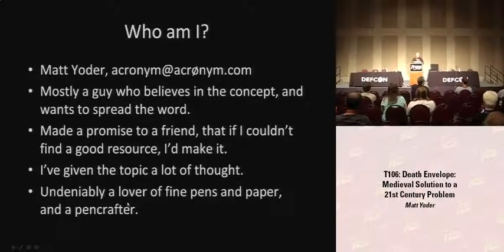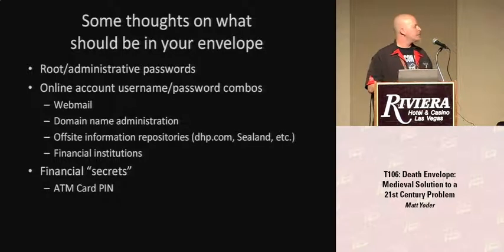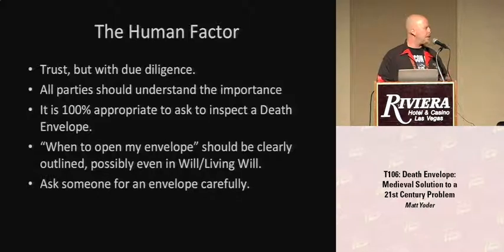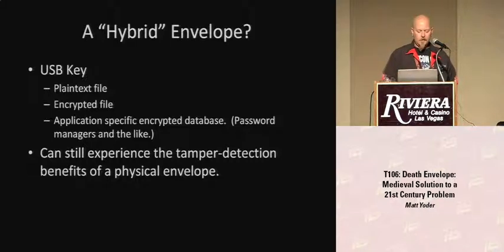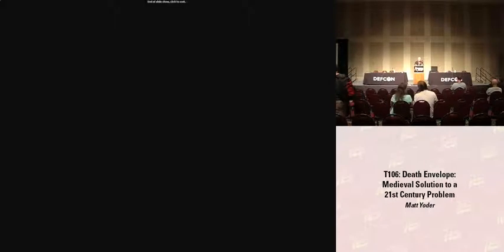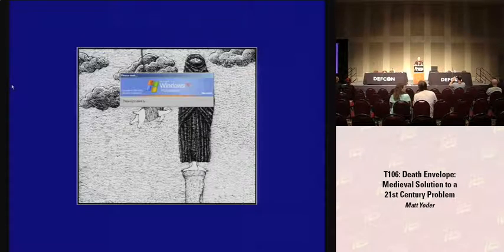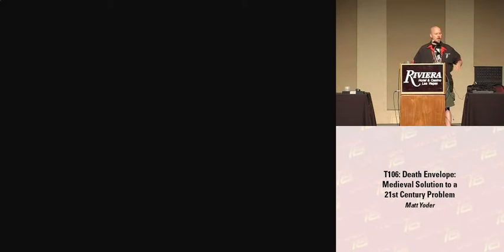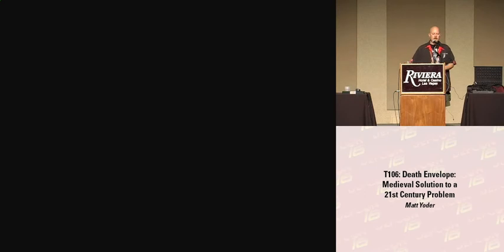DEF CON 16 - Matt Yoder: The Death Envelope: A Medieval Solution to a 21st Century Problem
While many aftercare solutions and recommendations cover "average American" needs, none have tackled, full-on, the needs of the rapidly growing high tech segment of the population. As the amount of passwords and other secret "brainspace-only" information grows for many, many, individuals, it becomes obvious that a solution is needed for the dispensation of this information in the event of one's death or extreme disablement. It turns out that this solution may be the humble paper envelope.

This talk begins to examine an approach to handle this problem, offering many suggestions, from the extremely reliable low-tech end, through hybrid and high tech solutions to the problem. It covers, as well, recommendations for what to include in one's envelope, and how to ensure its safety, security, and integrity. It also discusses why a wax stamp, sealed by a signet ring, no less, may still offer the best envelope tamper detection that exists.

Matt Yoder brings more than 15 years of general IT experience to this talk, including extensive time in systems administration of all flavors, including multiple forms of network devices. He has also spent time, in multiple stints, performing direct security consulting, including assessment and auditing, security systems support, and firewall deployment. When this experience is combined with a love of pen and paper, a detailed examination of the Death Envelope is the result. He currently spends his days, and earns something resembling an income, assisting with server administration for a major University in Colorado, which prefers to go unnamed.